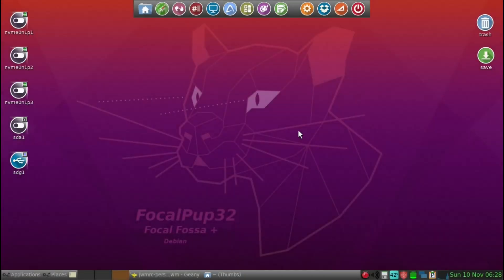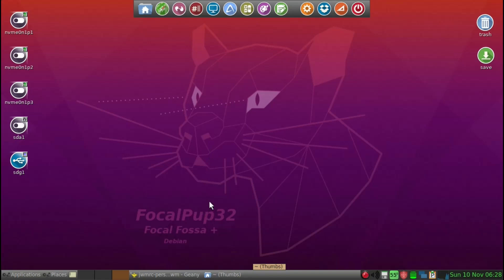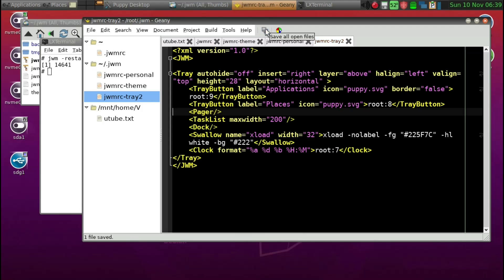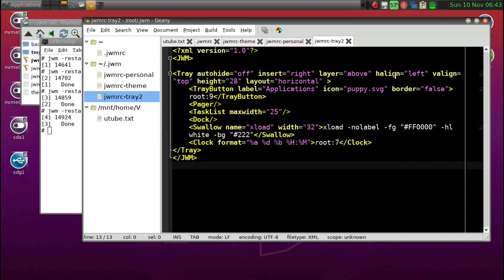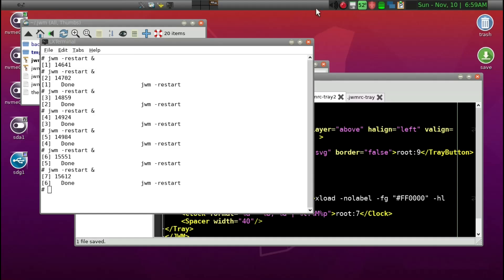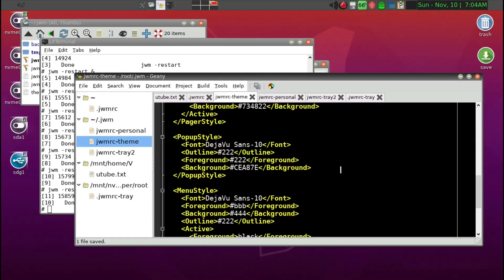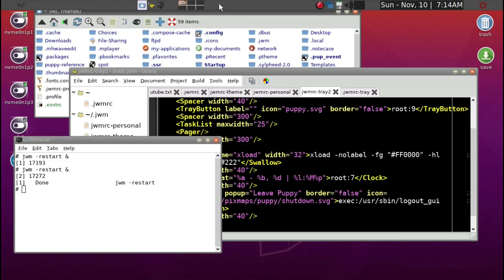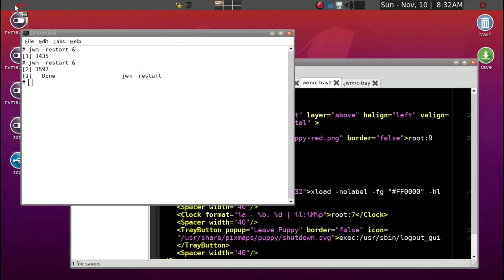PuppyLinux Tray-bar setup: demonstrated on FocalPup32.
@puppy_BYTE shows how to setup and customize puppy tray bar.  Avoid graphic interface JWMDesk since it may alter the keyboard and menus setting.

Note youtube description section will not allow posting of greater than or lesser than symbols.  For example "lesser symbolSpacer width="40"/greater symbol".  So please pause the video to see the exact spelling/wording.

after gimp install to change the color of puppy face.
gimp /usr/share/pixmaps/puppy/puppy.svg